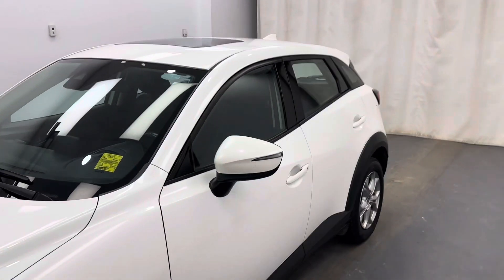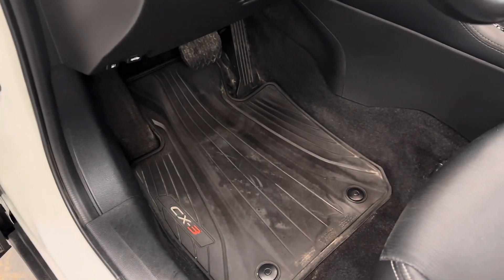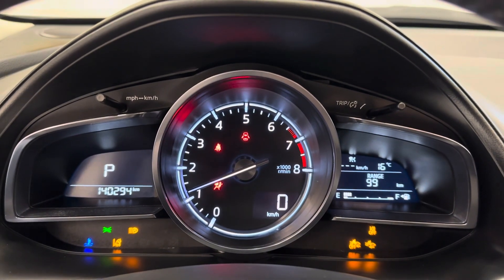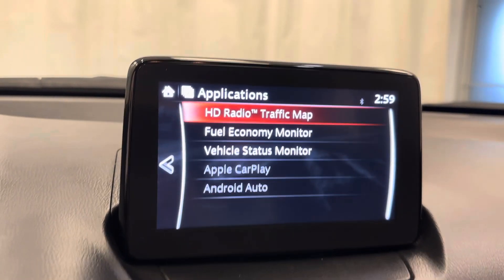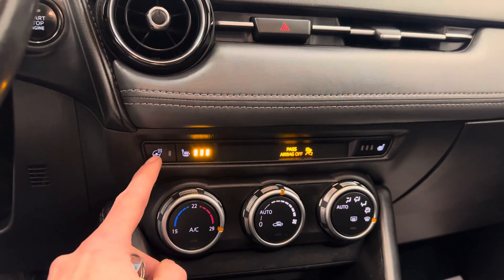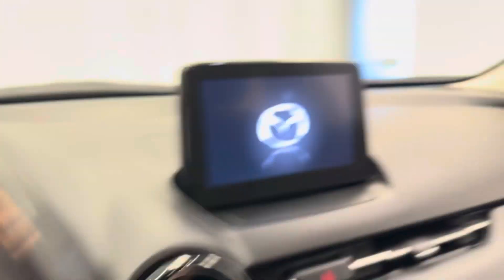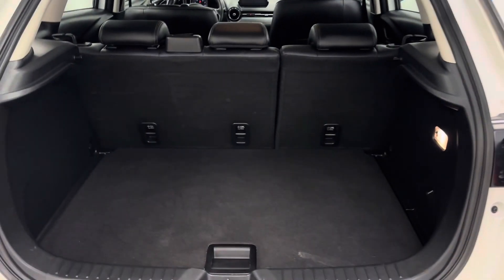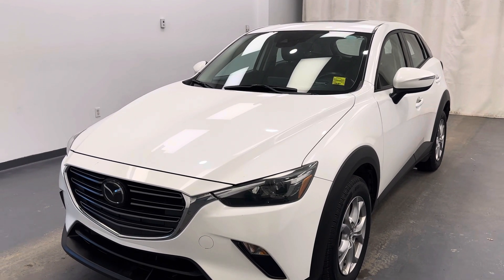2019 Mazda CX-3 || 256414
We are located at:
3333 1st Avenue South
Lethbridge, Alberta